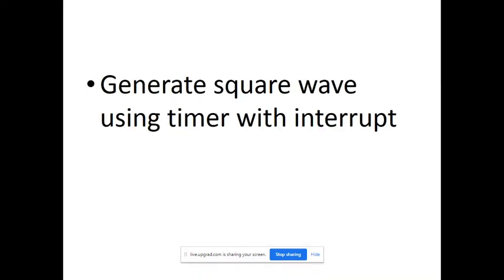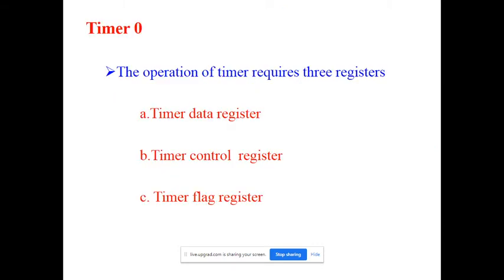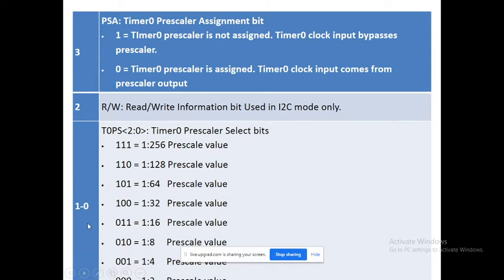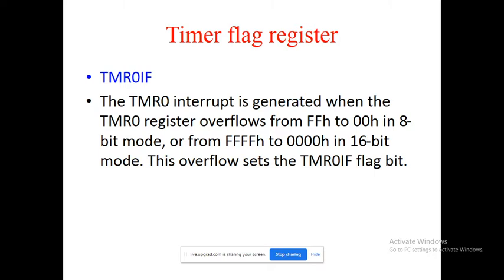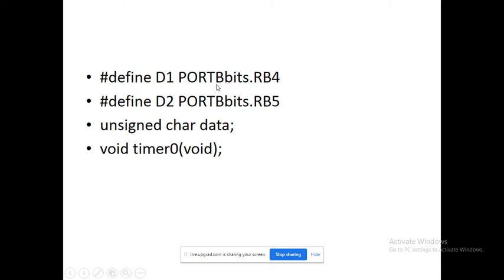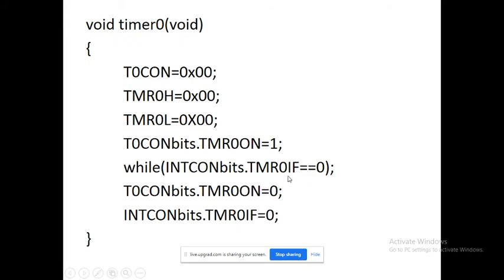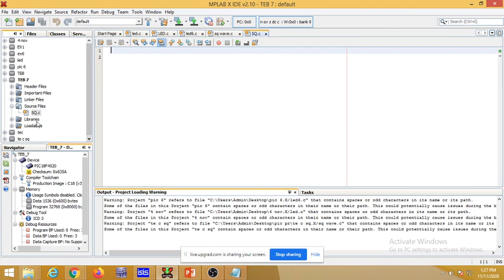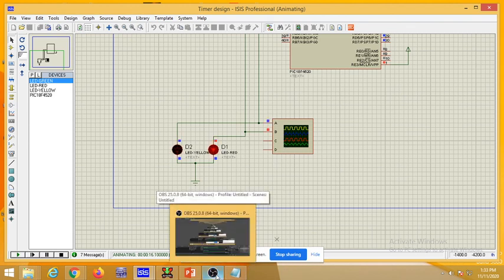PIC Generate square wave Practical